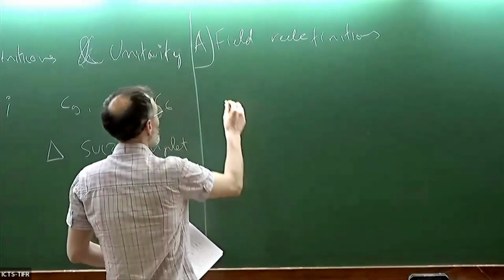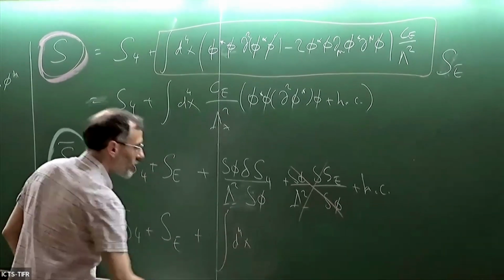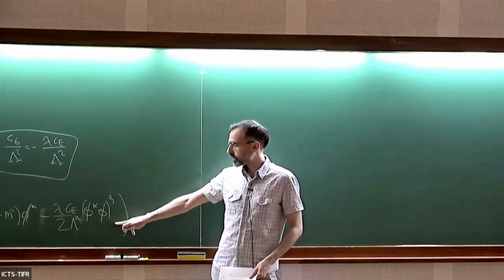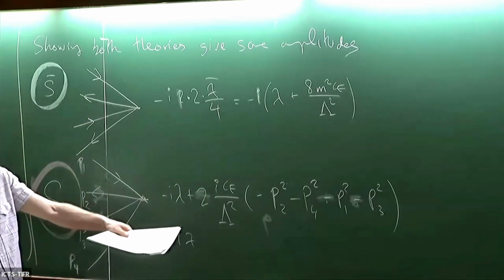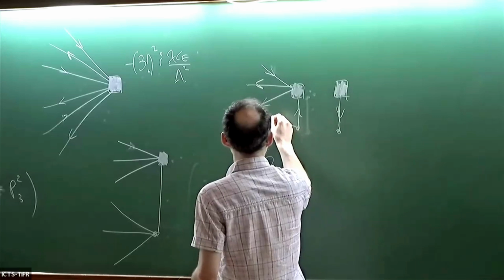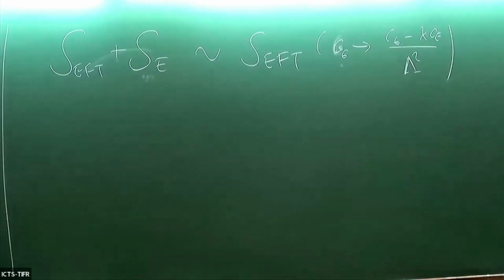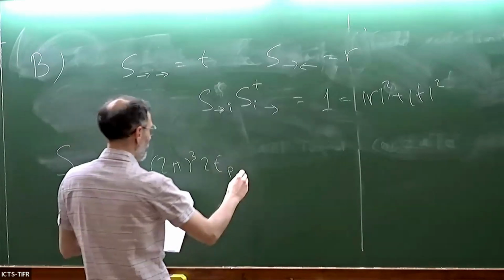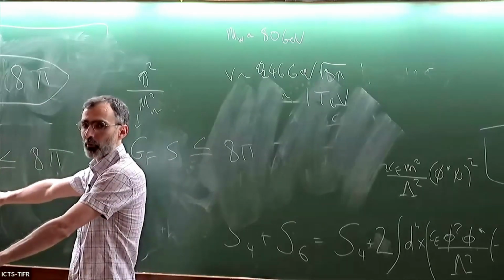Field Redefinitions & Unitarity - (Lecture 3) by Rodrigo Alonso de Pablo